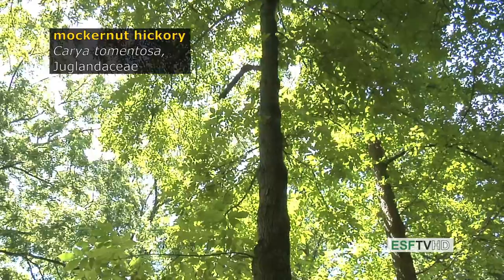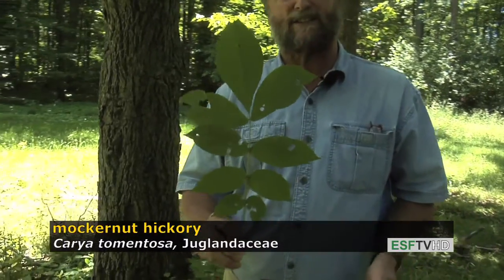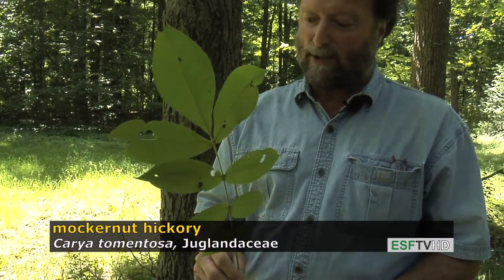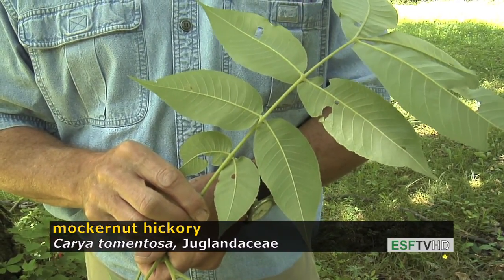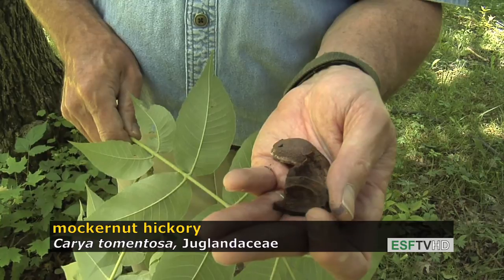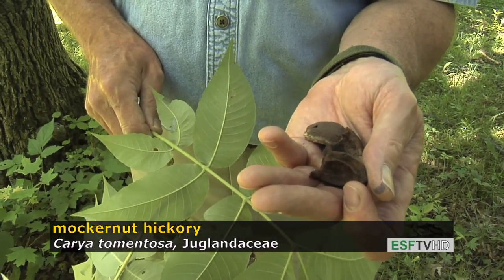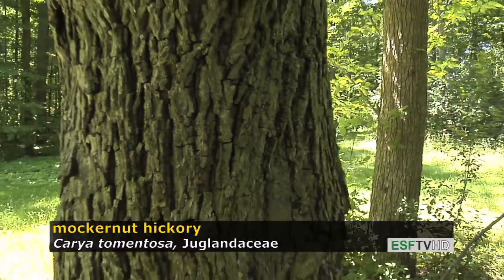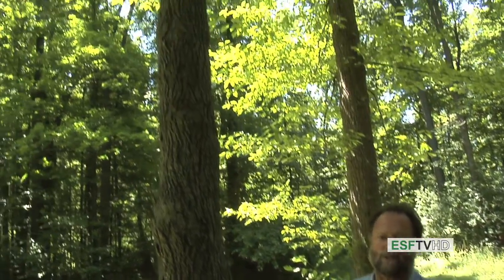Trees with Don Leopold - mockernut hickory